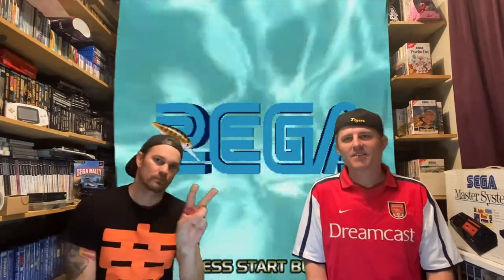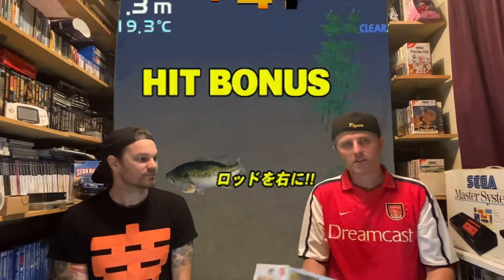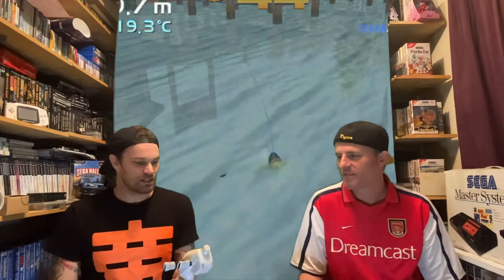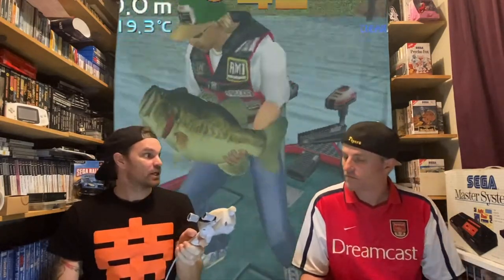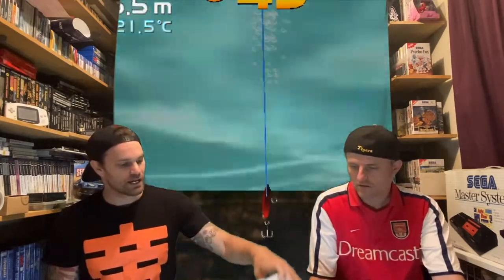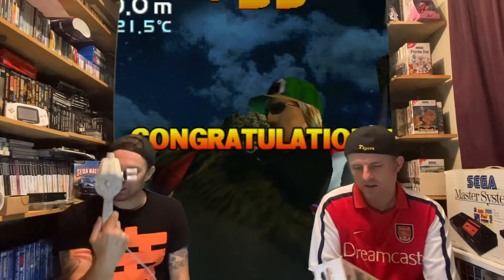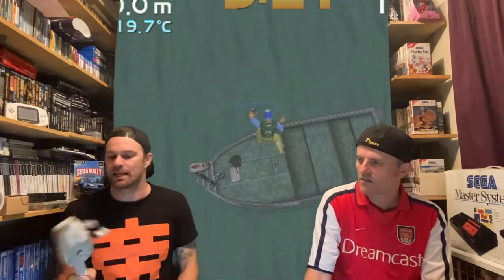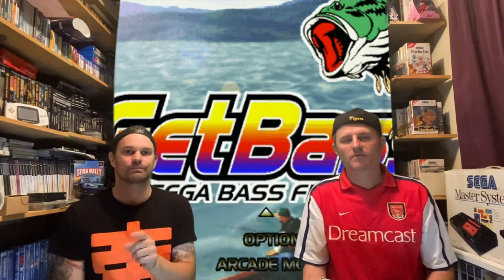Hall of fame entry #1 Get Bass Sega Dreamcast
check out our first entry in to our Hall of fame games. The legendary Get Bass for Sega Dreamcast.